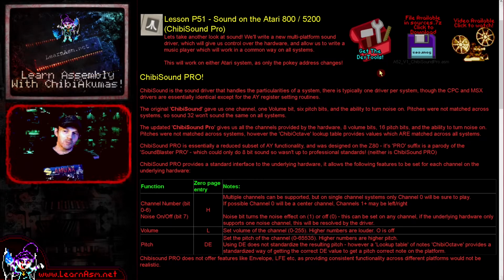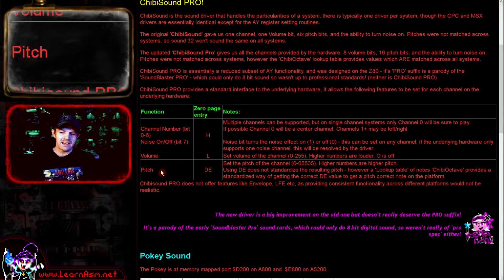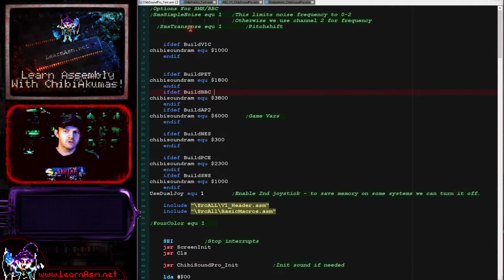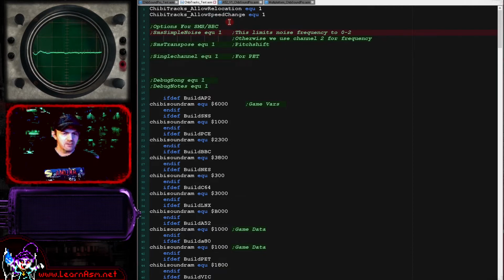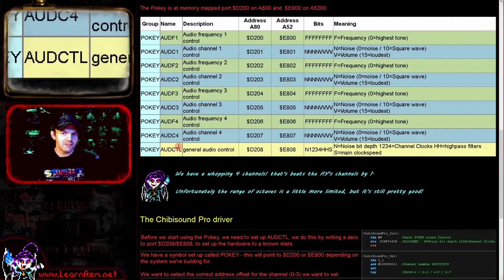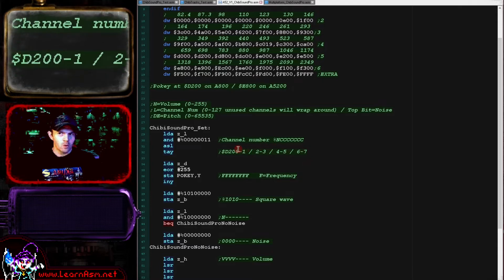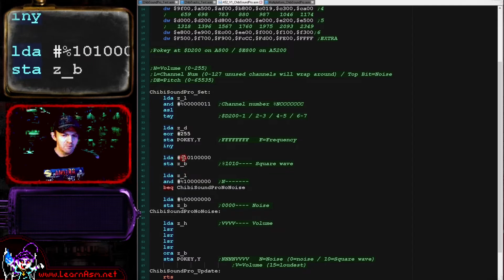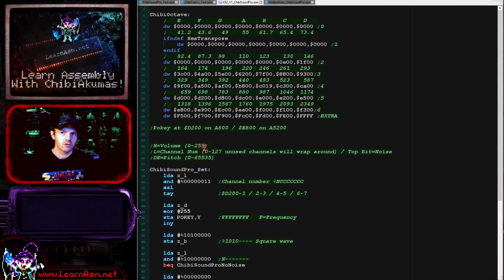Lesson P51 - Sound on the Atari 800 / 5200 (ChibiSound Pro)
Lets take another look at sound! We'll write a new multi-platform sound driver, which will give us control over the hardware, and allow us to write a music player which will work in a common way on all systems. This will work on either Atari system, as only the pokey address changes!